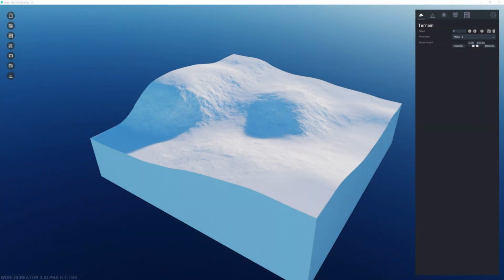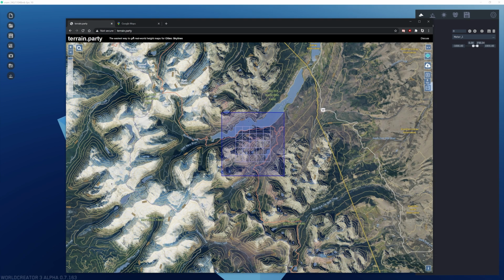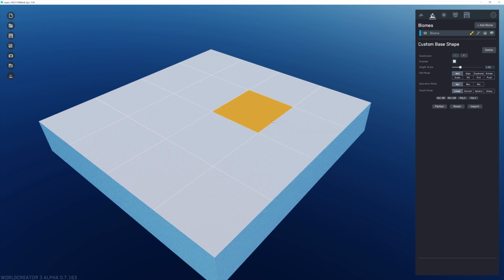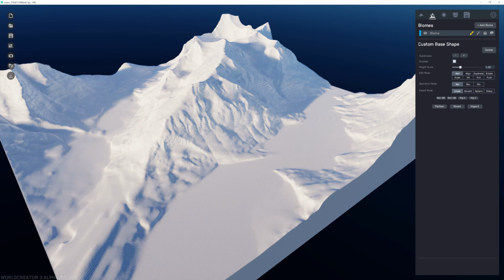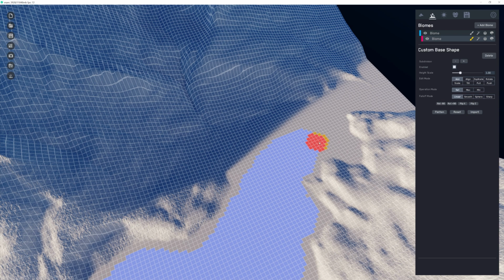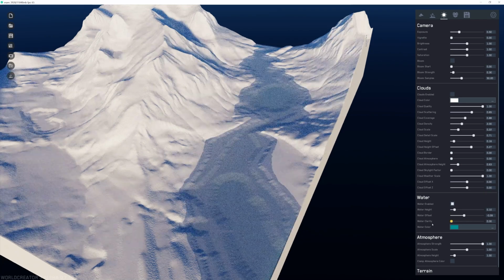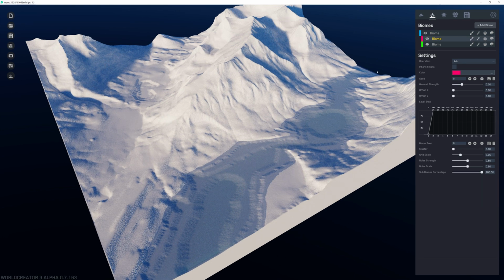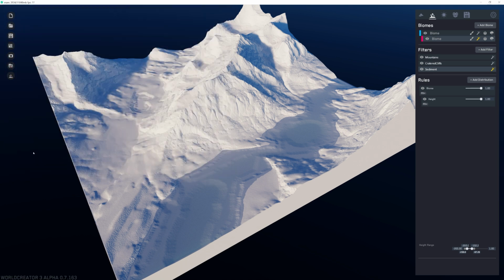World Creator 3 LIVE | 05 Part 1 | Glacier Ntl. Park: Heightmap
In this video, we go through in a livestream format, the process of using a real world heightmap in World Creator 3. This is a mini-series covering the recreation of Glacier National Park.

Livestreams are every Wednesday at 10 AM Eastern Time on my Twitch channel if you'd like to watch it live and engage in Q&A: